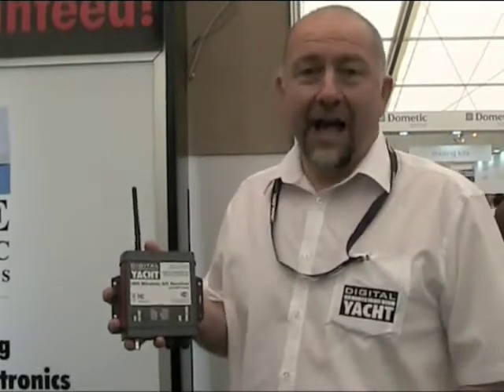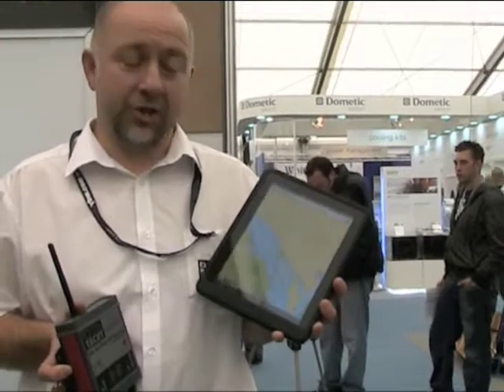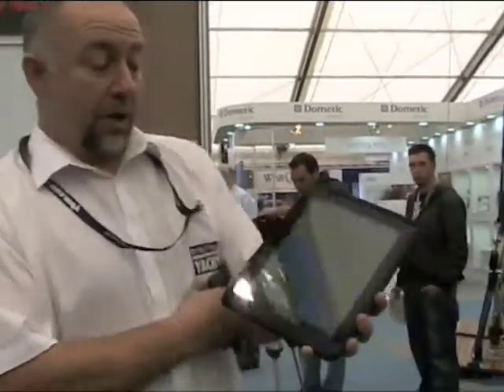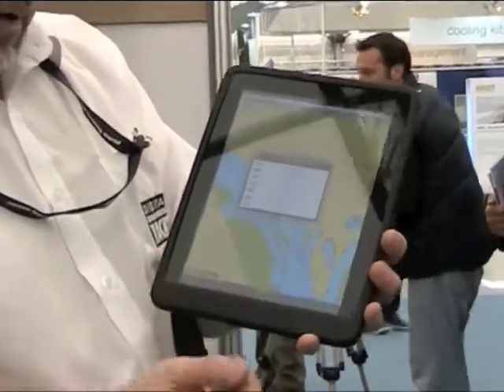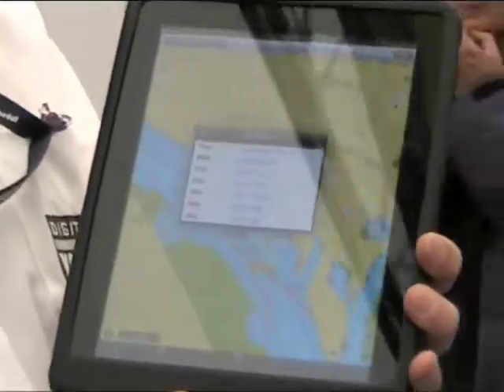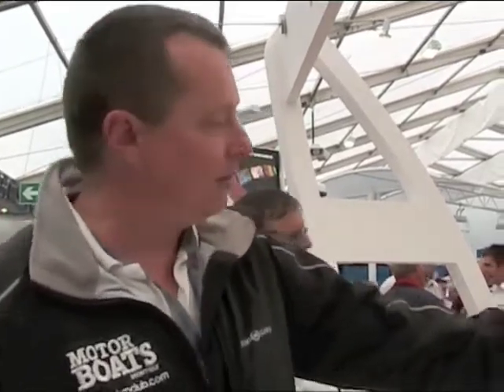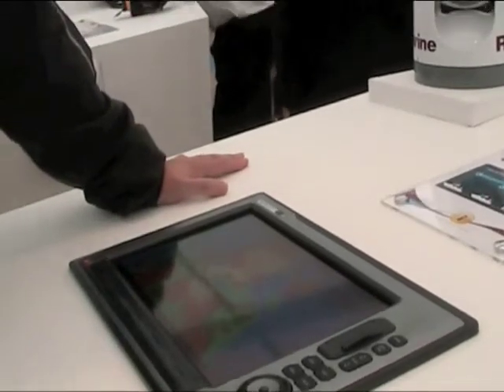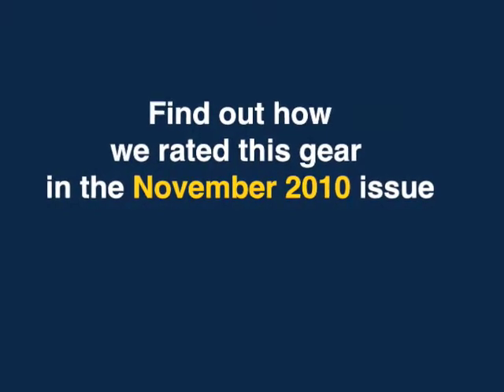New gear from Southampton Boat Show 2010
Motor Boats Monthly's round-up of the best new gear from the Southampton Boat Show 2010. (Music: Night Out by Silence is Sexy)